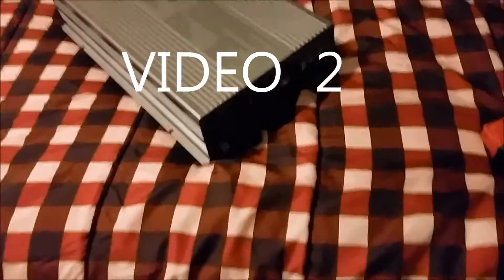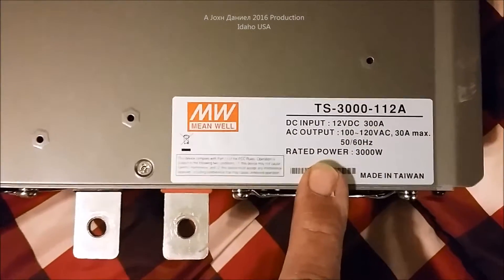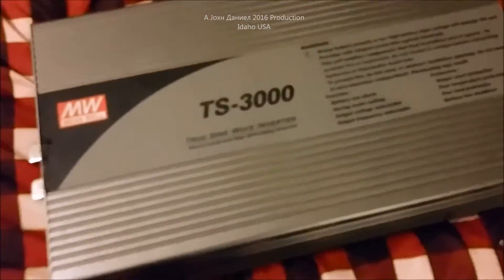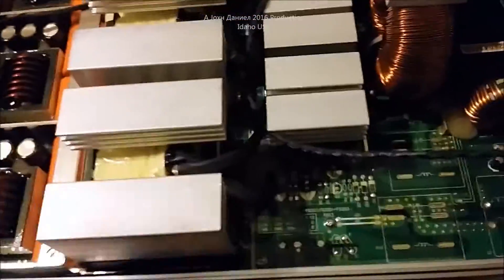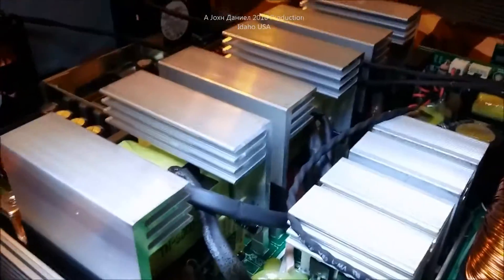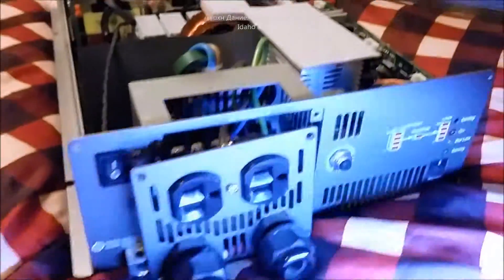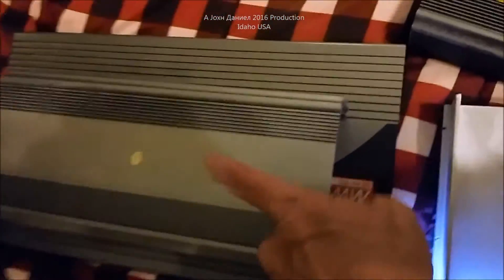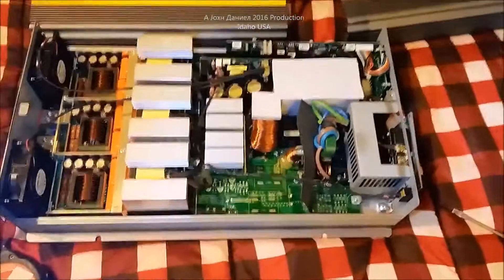Mean Well 3000 Watt Pure Sine Power inverter "Lets Open It"(see data Below)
The best multi use Power Inverter is Mean Well. These have UPS-Solar Charge- battery charger & pure sine wave. 12 volt 1500 Safest place to buy , & 3000 Watt unit Top Quality

If a link don't work, tell me.